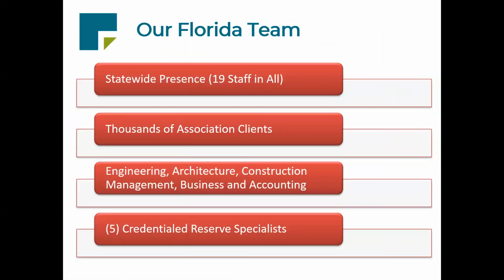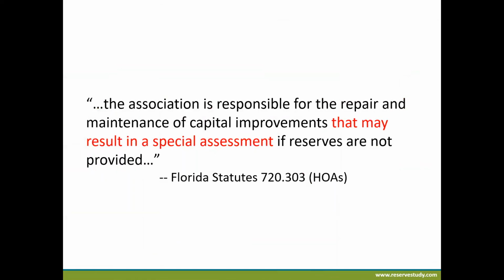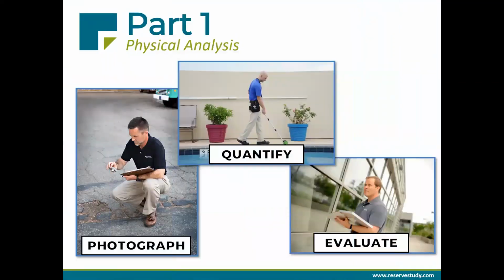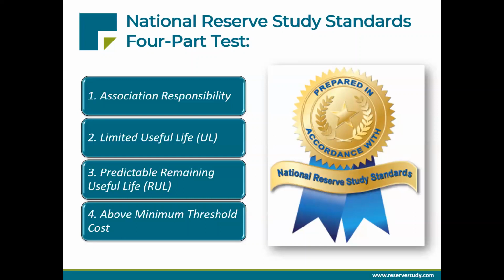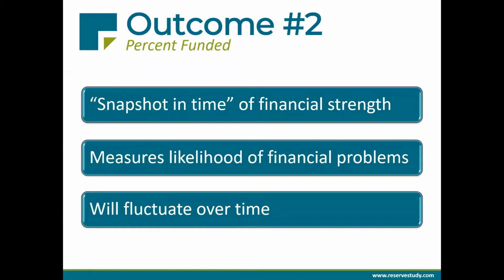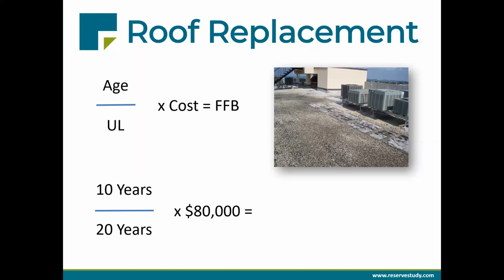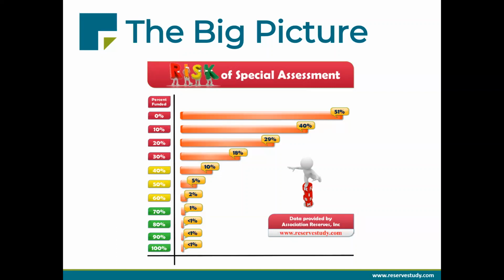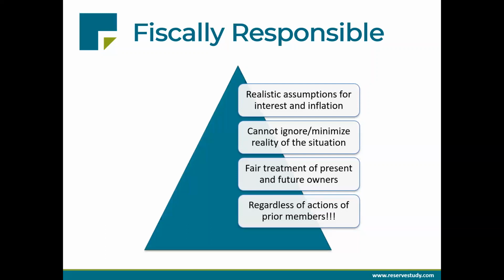Fundamentals of Reserves - September 19, 2023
Summary: Maintaining and contributing to Reserve funds (“Reserves”) are specifically designated within the Florida Statutes as a means of planning and preparing financially for maintenance, repair, and replacement of common area assets in a community association. Separate from an association’s Operating account, Reserve accounts are to be used for specific types of expenses, and not commingled with the association’s normal Operating account. This course will review the Florida Statutes pertaining to reserves, explain the reasoning and purpose for separating the two types of accounts, and discuss best practices for budgeting. In addition, the course will discuss what a reserve study is, and how such studies are used during an association’s budget planning process. Participants will be instructed on National Reserve Study Standards, and will learn the potential negative outcomes for associations that do not keep adequate Reserve funds.